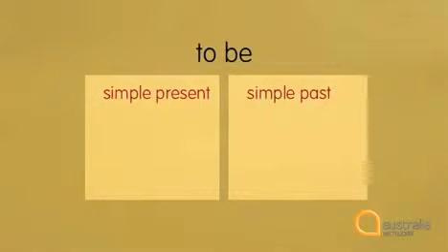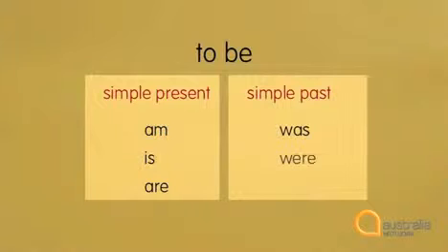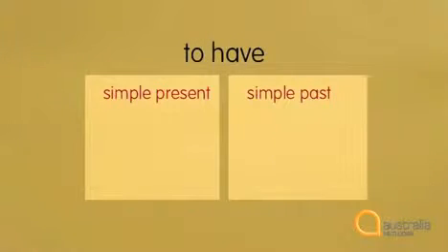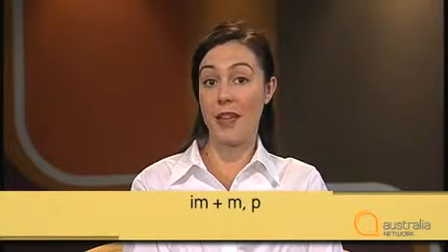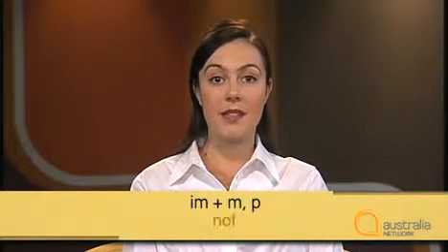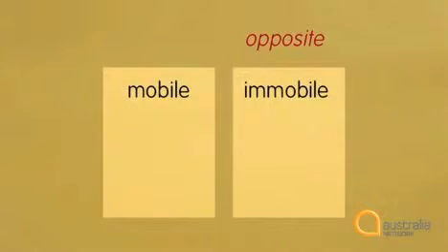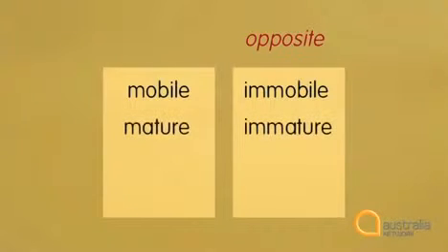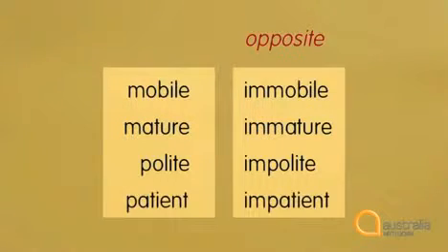Study English Series 1, Episode 11 Recount in the Past YouTube